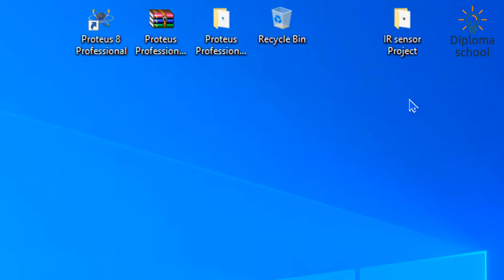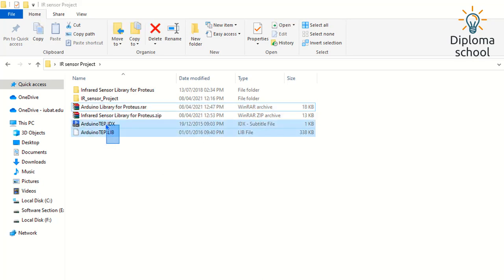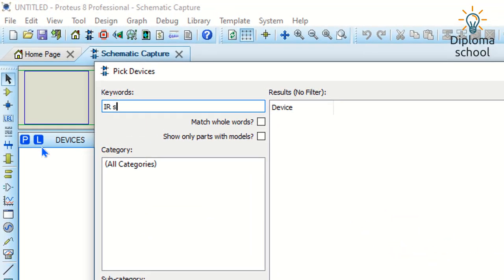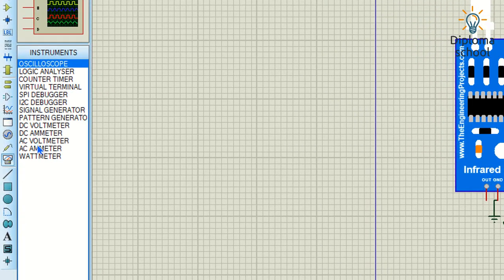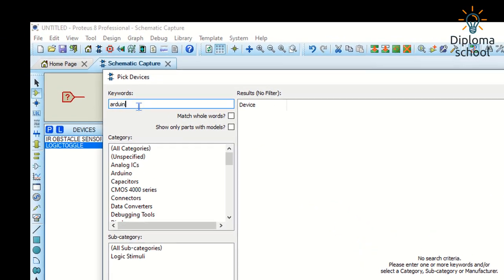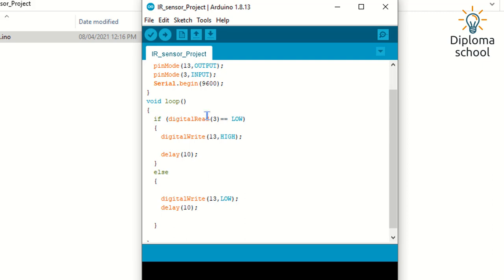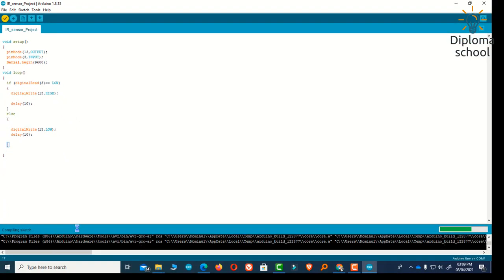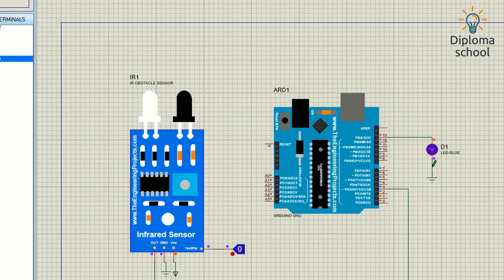IR Sensor Project Simulation with Proteus| Basic to Advance (1/5)|Arduino|2021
How to install Proteus 8

How to install Arduino
How to Download IR and Arduino Library